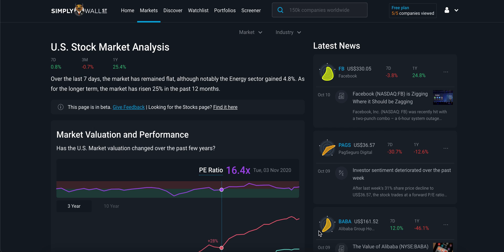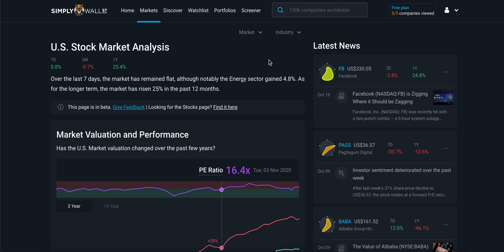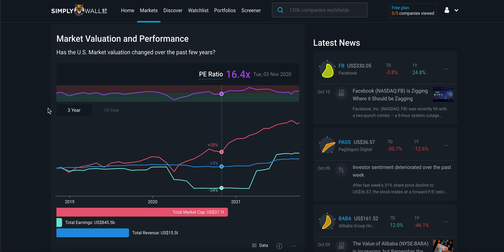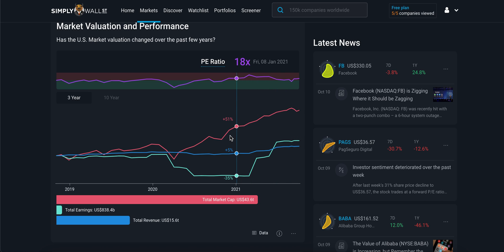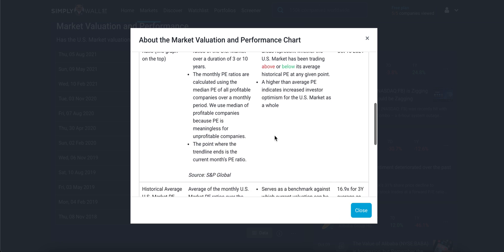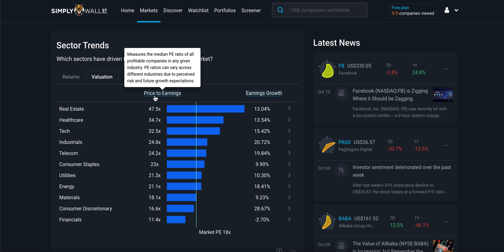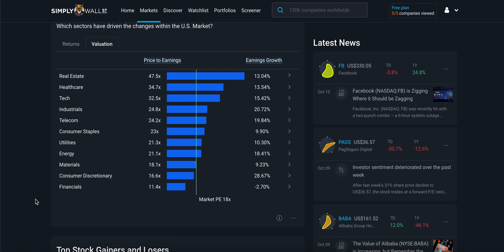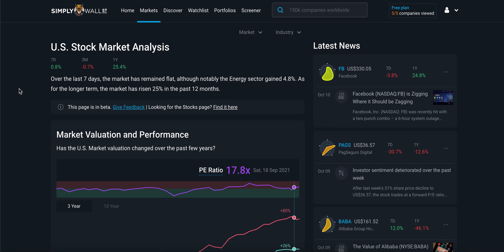How to use the Simply Wall St Markets Page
When trying to research and monitor markets or industries online, it can be difficult to avoid investing emotionally based on all the short-term noise that's out there. That's why we've built a solution!

With our brand new Markets page, we aim to provide an extensive, non-emotional overview and deep dive into every market and industry around the world.

The new market page show's you everything from current valuation and performance measures to trends and key drivers of market movements, as well as compilations of future forecasts. With all this information at your fingertips, and the ability to deep-dive on any market or industry in the world, we aim to empower you to make better, non-emotional investing decisions.

The page can become a pivotal part of your investment process by helping you keep your finger on the pulse of the markets and industries you're either invested in or monitoring to potentially invest in.

This page is currently in beta, so if you have any feedback please let us know via the forms on the page!